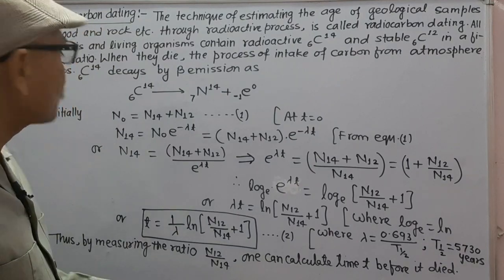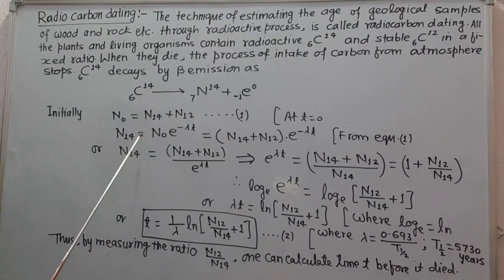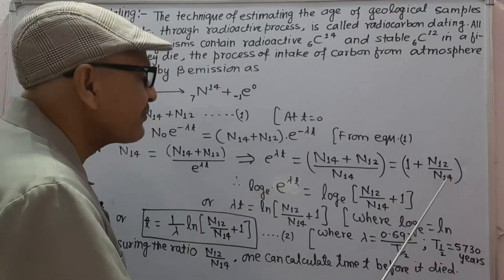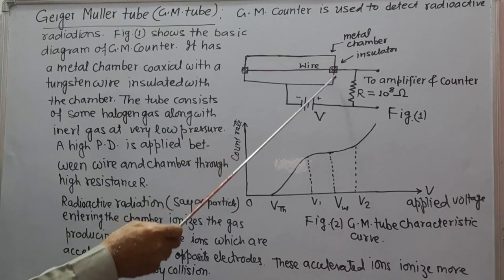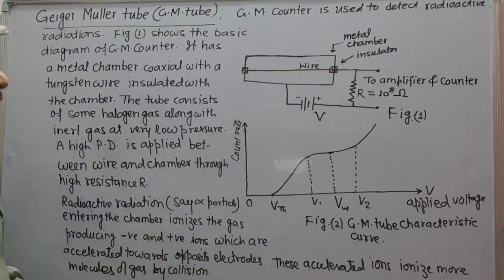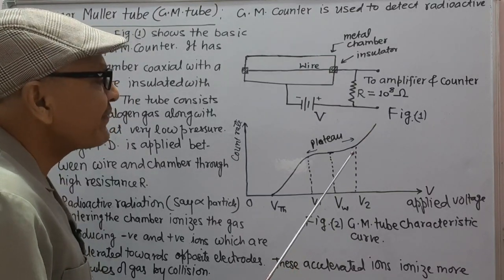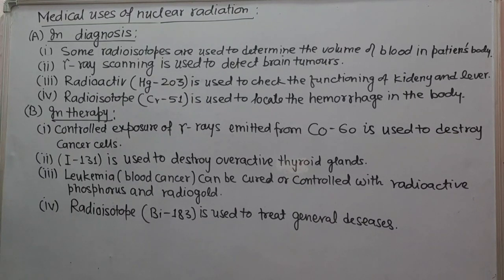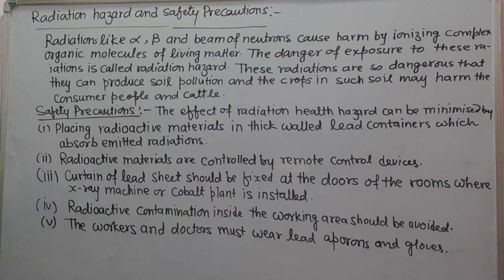Radioactivity 02 : (XII) Radiocarbon dating, G.M. counter, Medical applications of radioisotopes.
Radiocarbon dating is defined and its expression has been derived. Geiger Muller counter is discussed with its working. Medical applications of radioisotopes has been discussed. Radiation hazards and safety precautions have been discussed.